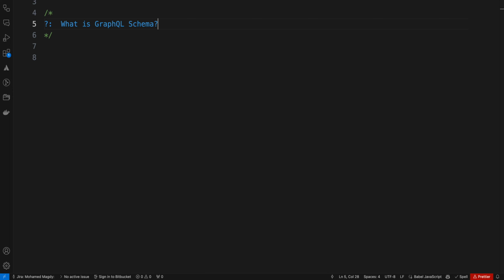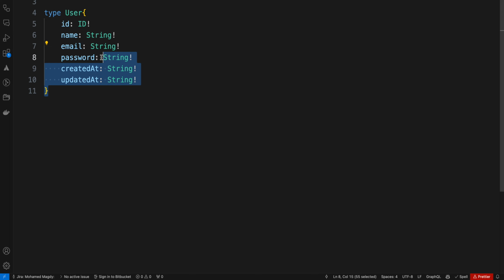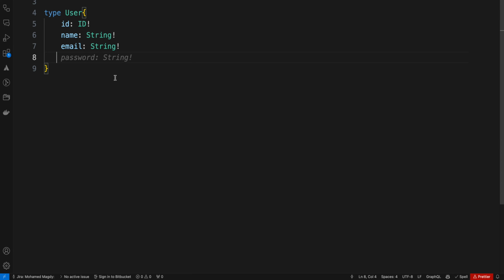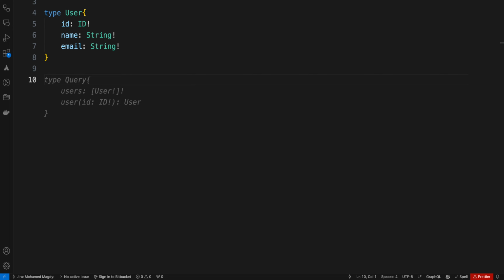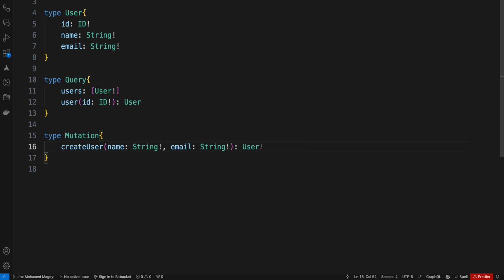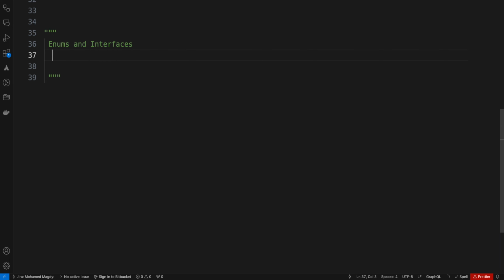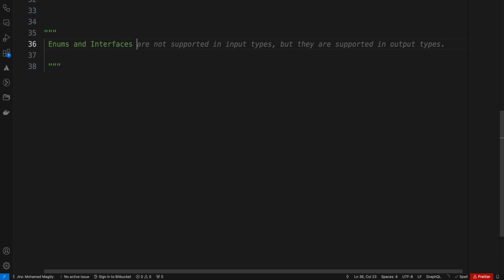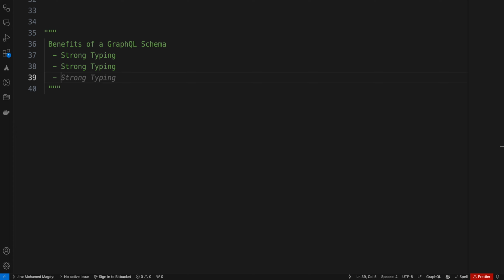GraphQL Tutorial #7 - What is GraphQL Schema?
A GraphQL schema is a core concept that defines the shape of your data and the operations that can be performed on that data in a GraphQL API. It serves as a contract between the client and the server, dictating how clients can access the data. The schema is written using GraphQL's Schema Definition Language (SDL).

Here are the key components of a GraphQL schema:

### 1. **Types and Fields**

- **Object Types:** These are the basic components in a GraphQL schema, representing a kind of object you can fetch from your service, and what fields it has.

  **Example:**
  ```graphql
  type User {
    id: ID!

- **Scalar Types:** These are primitive data types like `Int`, `Float`, `String`, `Boolean`, and `ID`.

### 2. **Queries**

- Queries are used to fetch data. The `Query` type is the entry point for these operations.

  **Example:**
  ```graphql
  type Query {
    users: [User]
    user(id: ID!): User

### 3. **Mutations**

- Mutations are used to modify data (create, update, delete). The `Mutation` type is the entry point for these operations.

  **Example:**
  ```graphql
  type Mutation {

### 4. **Subscriptions**

  **Example:**
  ```graphql
  type Subscription {
    userAdded: User

### 5. **Resolvers**

- While not part of the schema definition in SDL, resolvers are functions that generate a response for a field in the schema. Each field on each type is backed by a resolver that is responsible for returning the data for that field.

### 6. **Input Types**

- Input types are special types used in mutations to pass complex objects.

  **Example:**
  ```graphql
  input CreateUserInput {
    name: String!

  type Mutation {
    createUser(input: CreateUserInput): User

### 7. **Enums and Interfaces**

- **Enums** are a way to restrict a field to have one of a predetermined set of values.
- **Interfaces** are abstract types that define a set of fields; Object types can then implement these interfaces.

### Benefits of a GraphQL Schema

- **Strong Typing:** GraphQL's type system ensures that the data conforms to a specific structure.
- **Self-documenting:** The schema serves as a reference for what queries, mutations, and types are available.
- **Validation and Introspection:** The schema allows GraphQL to validate queries against the schema and enables powerful introspection capabilities.

The GraphQL schema is central to the functionality of a GraphQL API, defining how clients can interact with the data and ensuring that the data conforms to a specified structure.